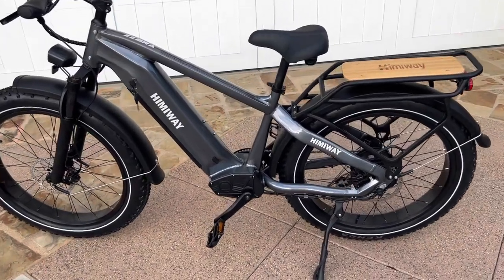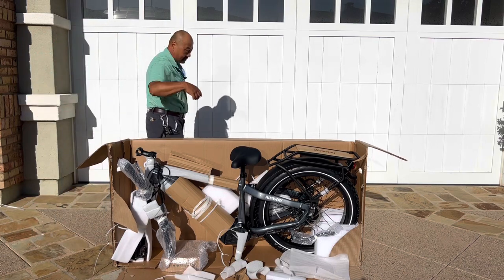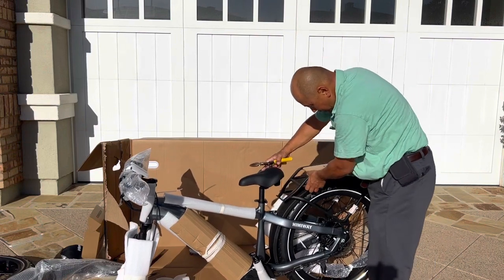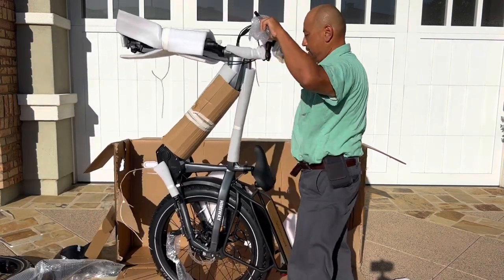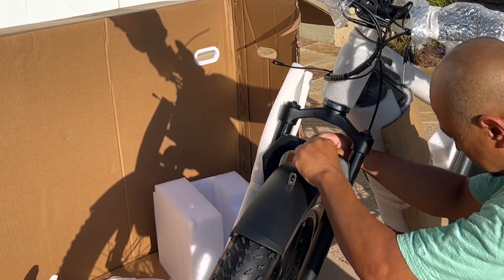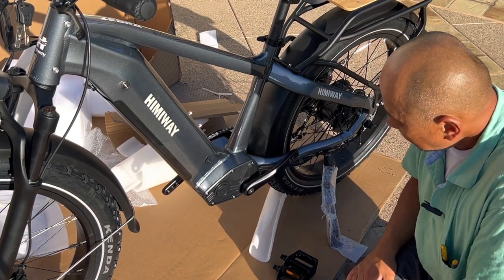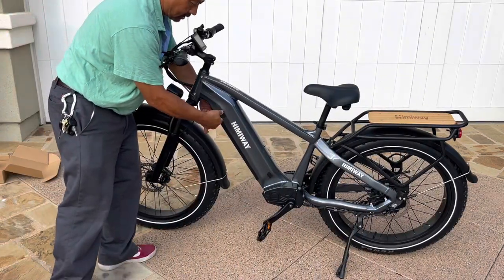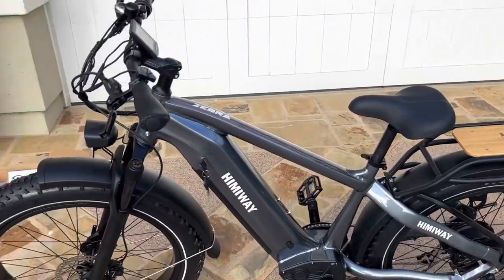Assembly and Overview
In this video, I will unbox and assemble the Himiway Zebra.